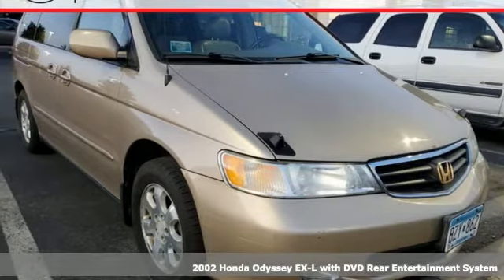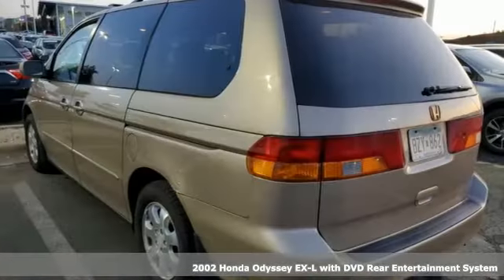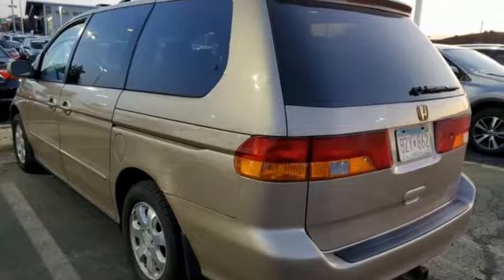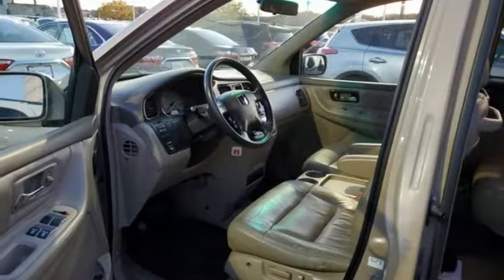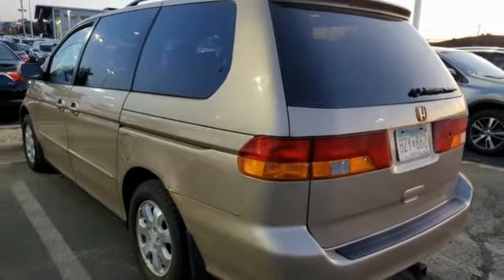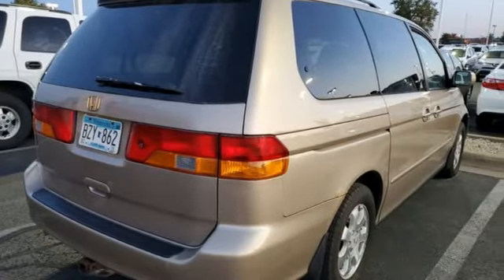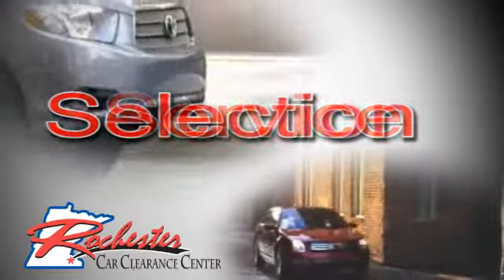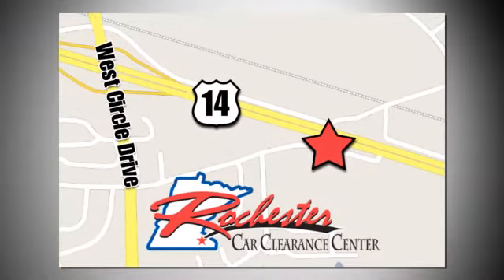2002 Honda Odyssey Rochester Winona, MN SB46269 - SOLD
Year: 2002
Make: Honda
Model: Odyssey
Trim: EX-L
Engine: 3.5L V6 SMPI SOHC
Transmission: 5-Speed Automatic with Overdrive
Color: Gold
Interior: Ivory
Mileage: 200184
Stock #: SB46269
VIN: 2HKRL18002H552175
Recent Arrival! Odyssey EX-L Gold Clean CARFAX. *Heated Seats, Local Trade, 3RD Row Seat, Leather Seats, Sunroof/Moonroof, Cruise Control, ABS brakes, Alloy wheels, Automatic temperature control, Power driver seat, Rear air conditioning, Rear window defroster, Remote keyless entry, Steering wheel mounted audio controls, Traction control.brbrStop by, call or email us today at Rochester Car Clearance Center. We look forward to earning your business!

Tune-Ups
Transmission Service
Brake Service
Performance Parts
Factory Wheels

Address:
2980 HWY 14